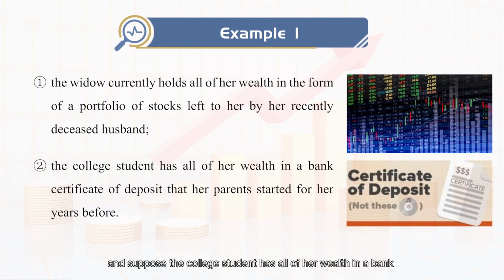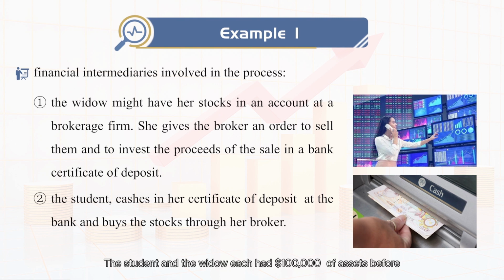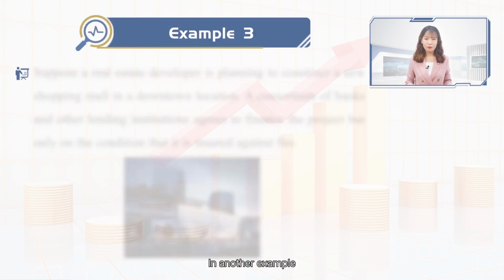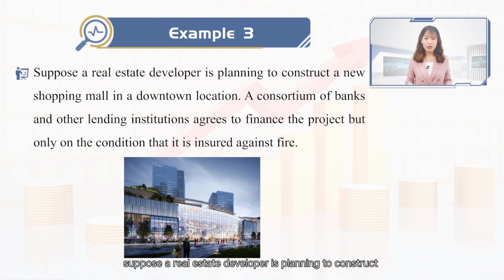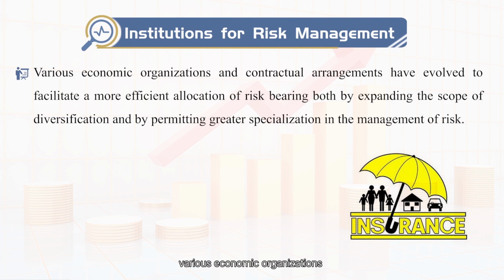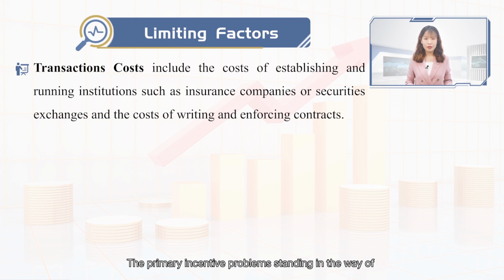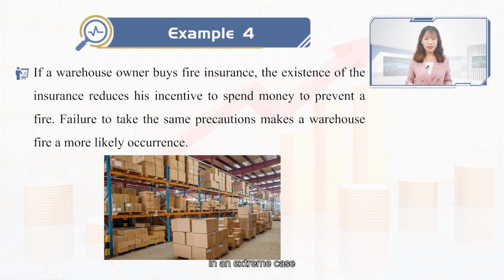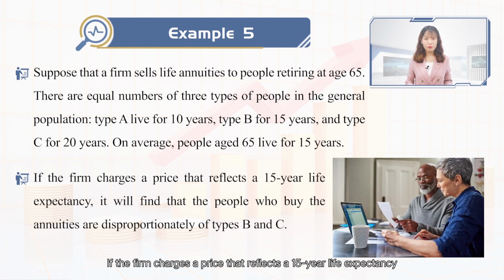10.5 Risk Transfer and Economic Efficiency